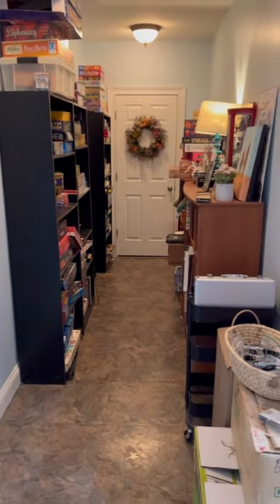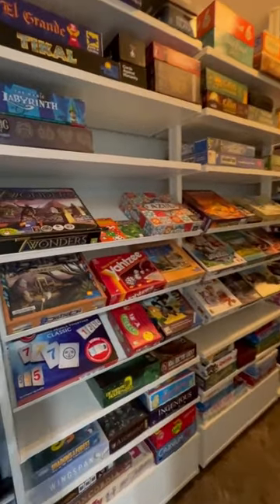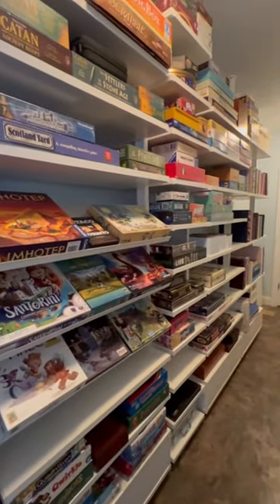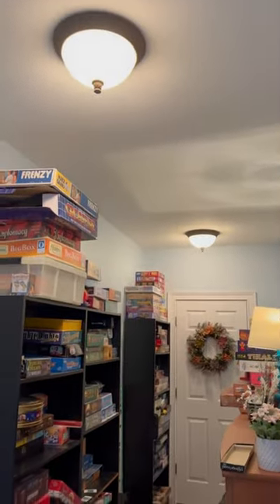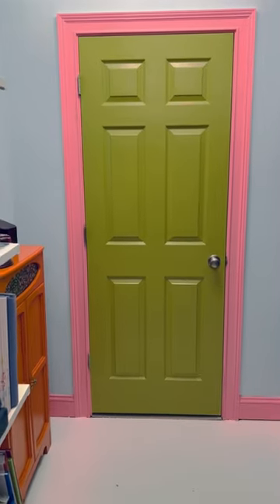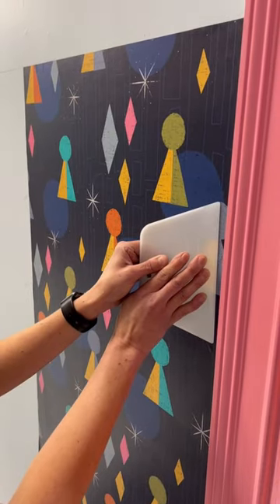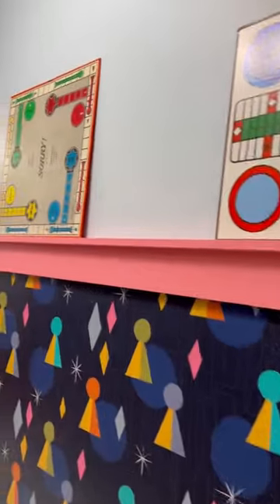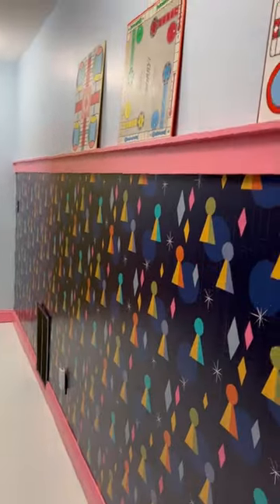Ultimate Board Game Storage Hallway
We turned this dark hallway into the ultimate game storage area that looks like a toy store!